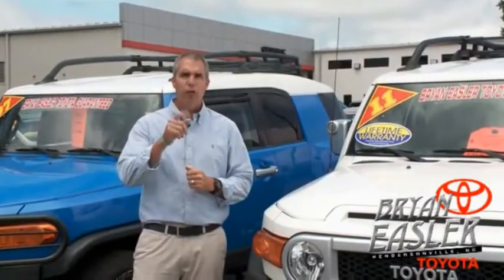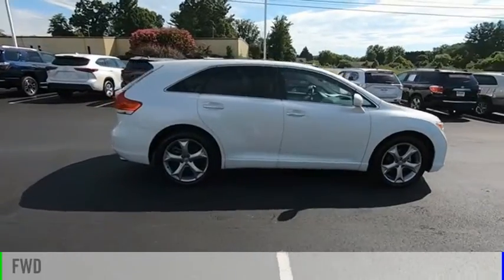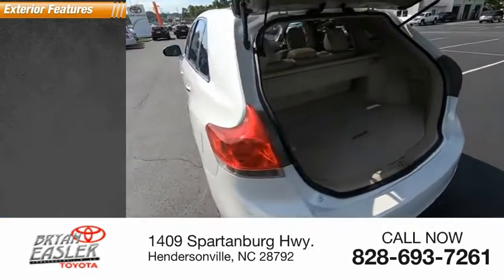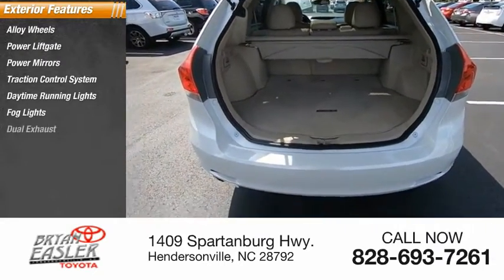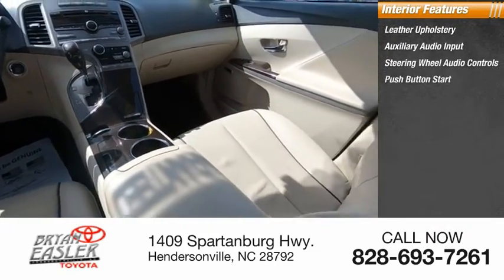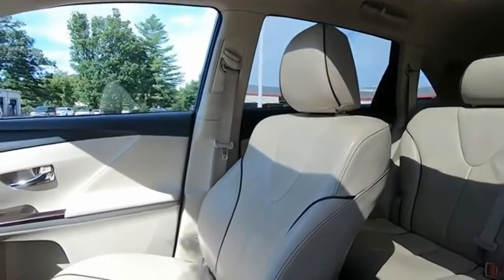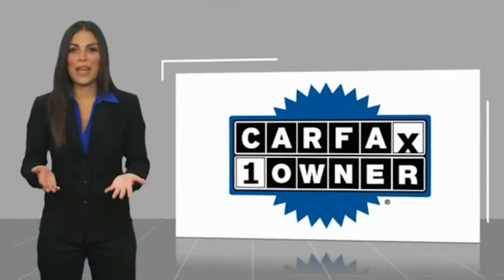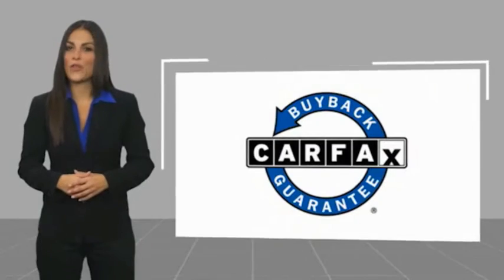2009 Toyota Venza Hendersonville NC 20T0800A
2009 Toyota Venza FWD V6

1409 Spartanburg Hwy.